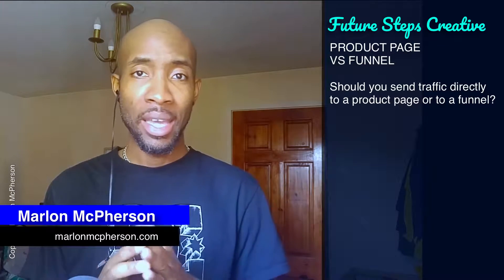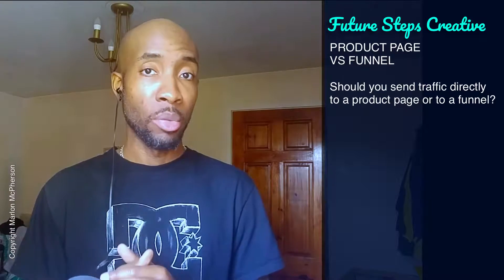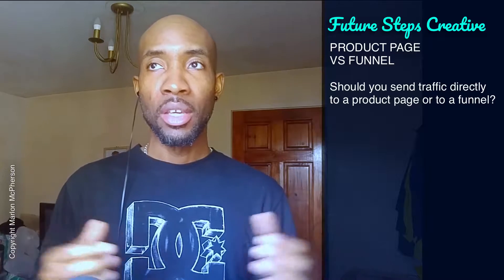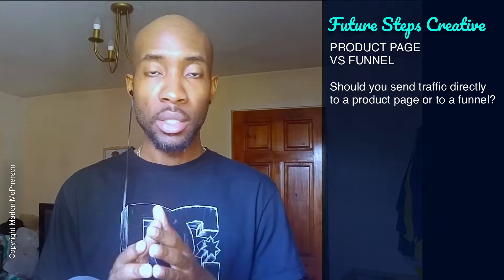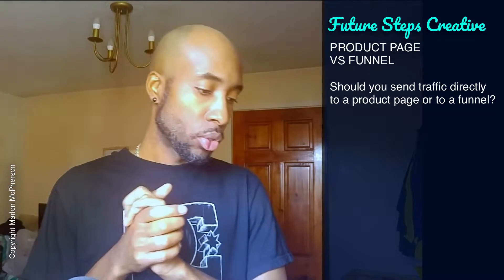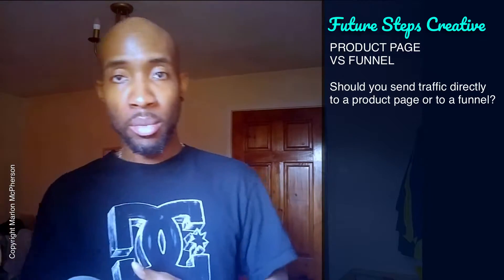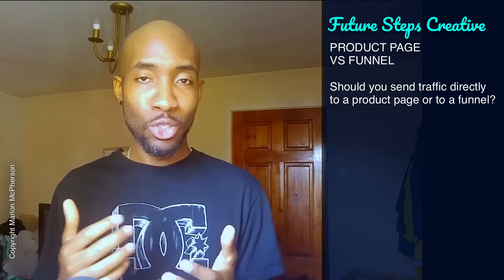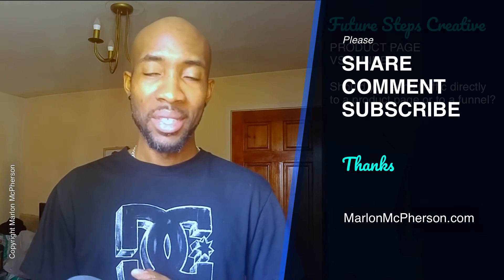Landing Page vs Funnel: Where should you drive your online traffic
The question is should you send your online traffic directly to your product page or through a funnel. This episode explores each approach.

I personally have tried it both ways, plus I currently have landing pages that can be found through my website navigation menu.

If I have a high ticket item then you more inclined to drive traffic first to some sort of lead magnet opt-in and then warm up my prospect through an email sequence before I make an offer.

A low ticket item, however, may not need to have such a funnel setup as it is a smaller decision for the prospect to make.

As with everything you have to try it on your setup to see what results you can get and you can then make a decision from that point.